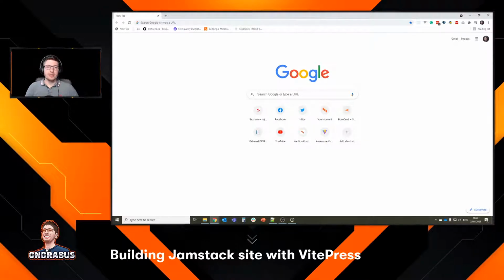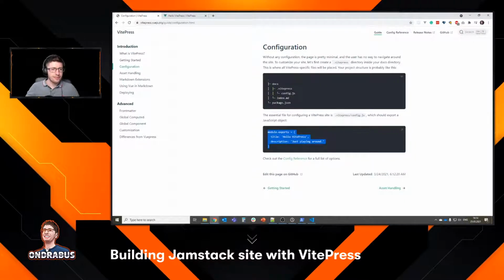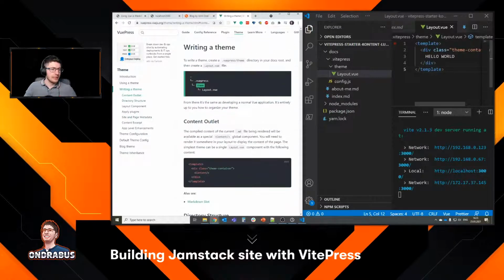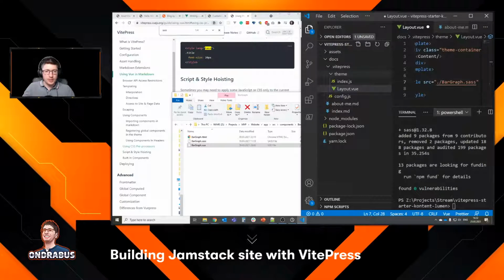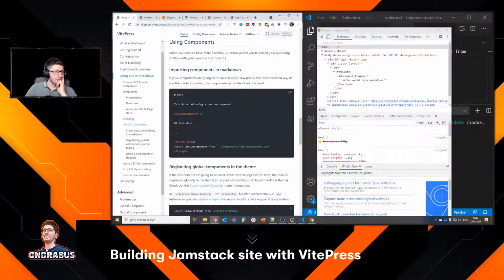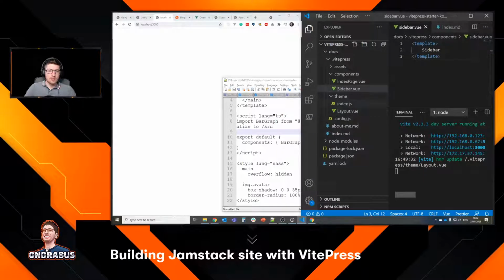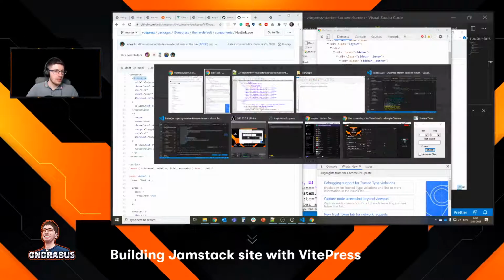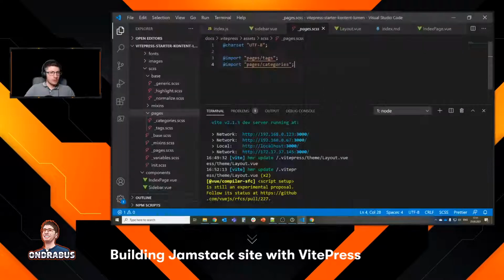Vite was cool, let's try VitePress!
So Vite was so fast last week that I wanna keep using it. For the next project, I need an SSG. VitePress sounds promising. Can it be a viable alternative to Next, Gatsby, and Nuxt?